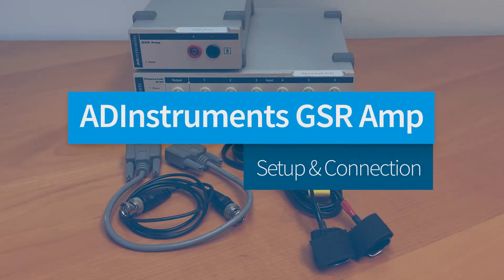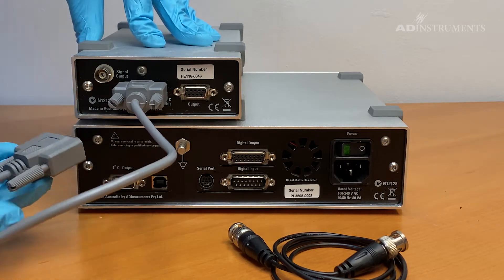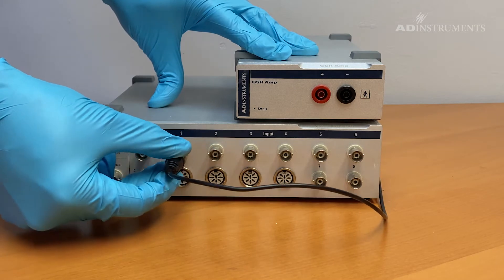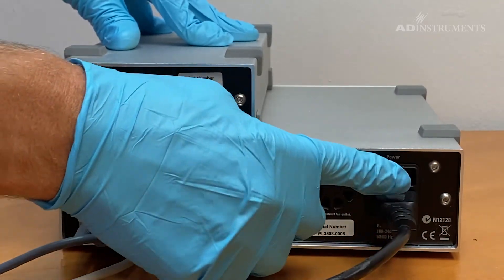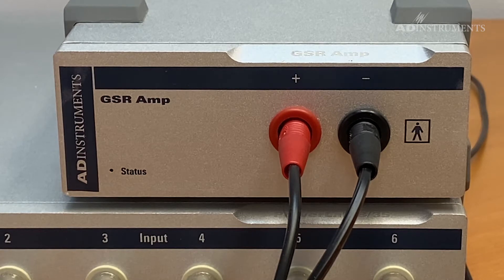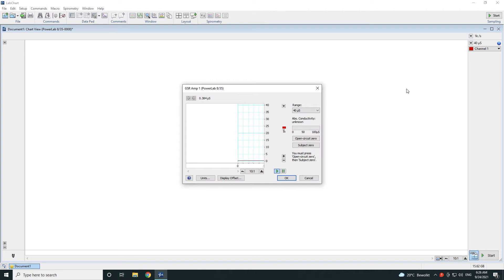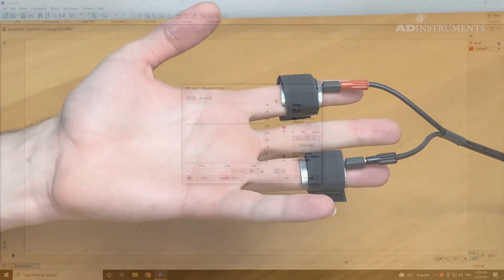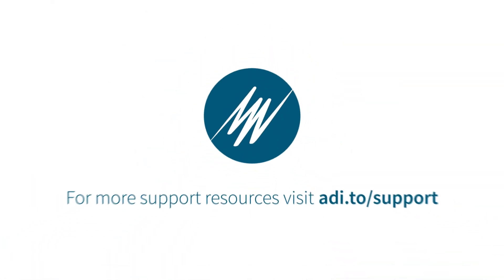How to Connect the GSR Amp to PowerLab and LabChart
Our Head of Support, Mark de Reus, demonstrates how to connect the ADInstruments GSR Amp with a PowerLab to record galvanic skin response (GSR) signals in LabChart software.

Equipment Required:

- I-Squared-C cable
- BNC cable
- USB cable
- PowerLab
- Computer with LabChart Software installed
- GSR finger electrodes